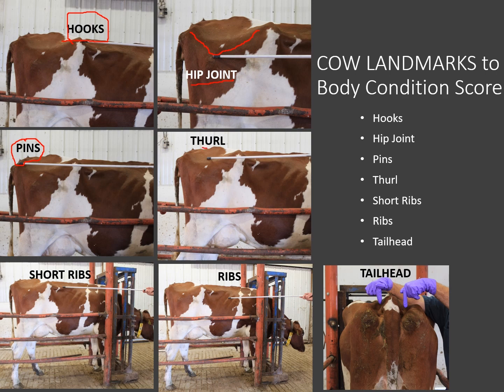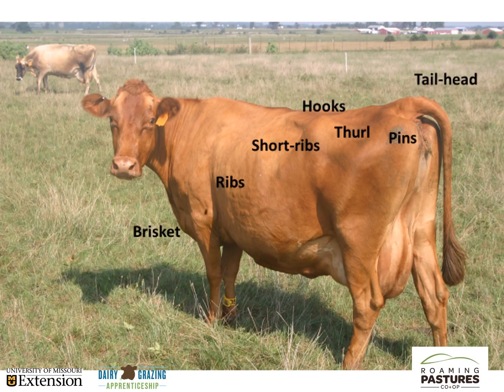How to Body Condition Score (BCS) Dairy Cattle